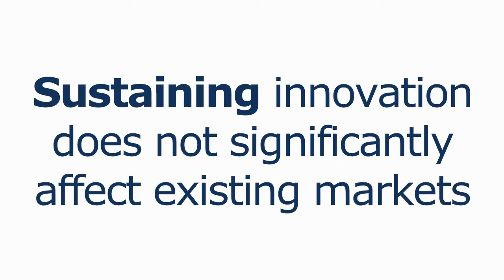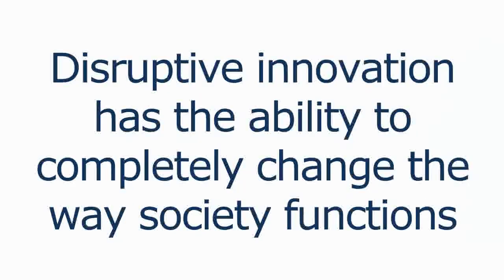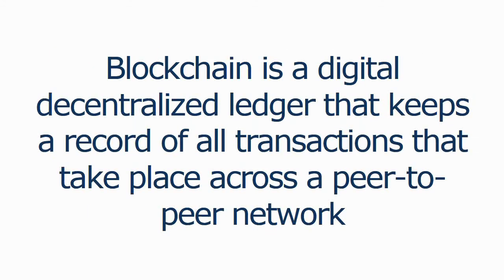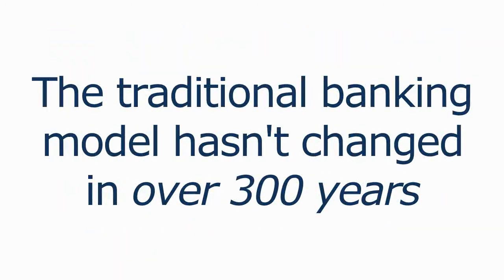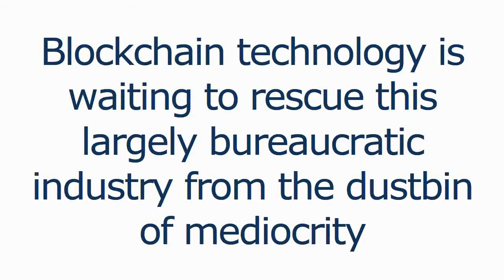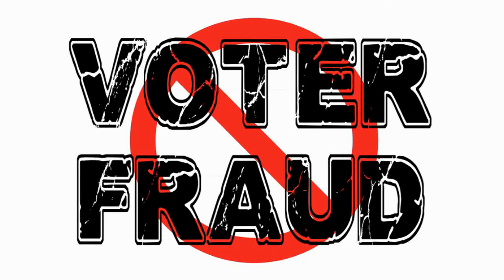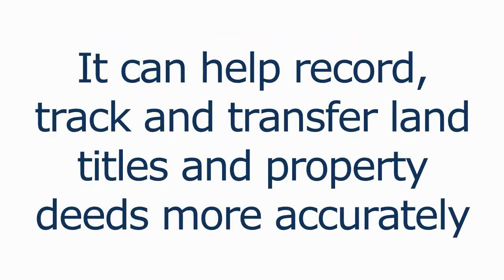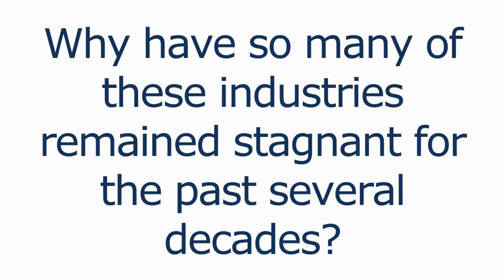BLOCKCHAIN TECHNOLOGY - COULD CHANGE THE WORLD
During the past few years, the latest “buzzword” within the entrepreneurial community has been “disruption.”

What exactly is disruption and how does it apply to bitcoin?

In its simplest form, disruptive innovation is a term used to describe an upheaval that creates a new market and value network.

The new innovation eventually disrupts the existing market by displacing the leading firms, products and alliances within the market.

Clayton M Christensen is credited with coining the term, “disruptive innovation” in 1995. Many financial historians have called it the “most influential business idea of the early 21st century”.

NetPicks Services are offered for educational and informational purposes only and should NOT be construed as a securities-related offer or solicitation or be relied upon as personalized investment advice. We are not financial advisors and cannot give personalized advice. There is a risk of loss in all trading, and you may lose some or all of your original investment. Results presented are not typical.